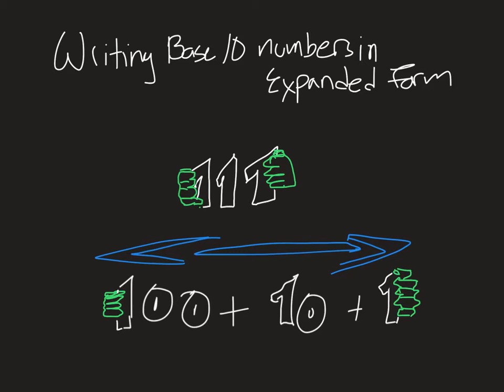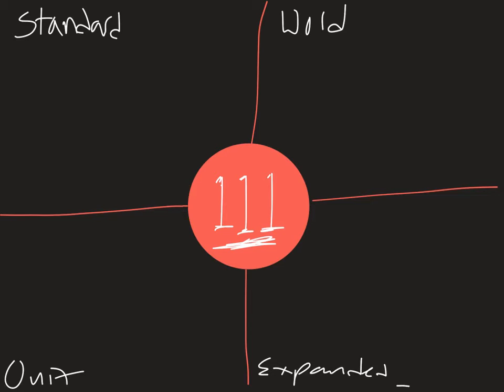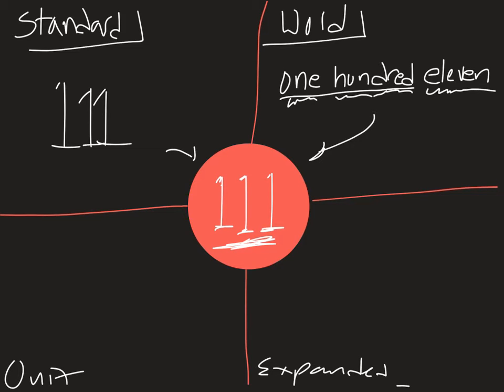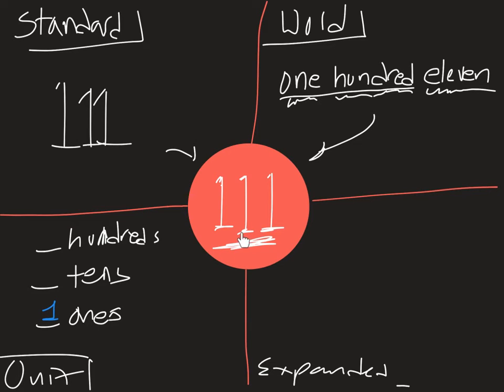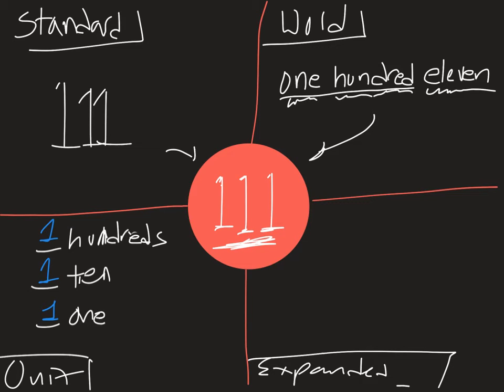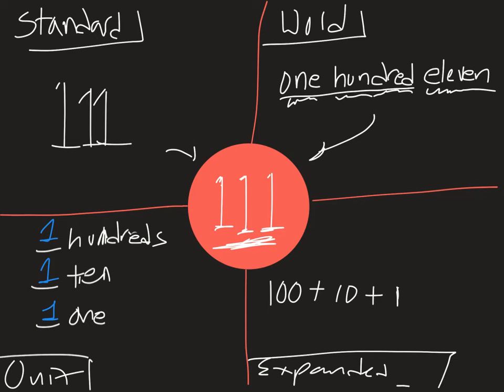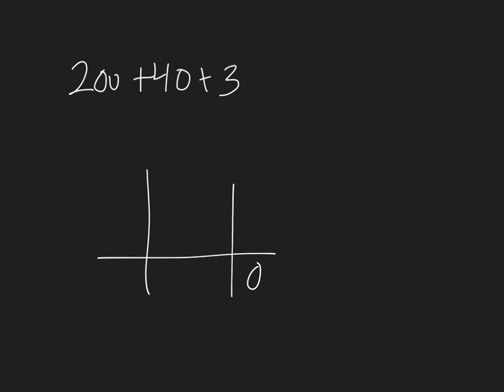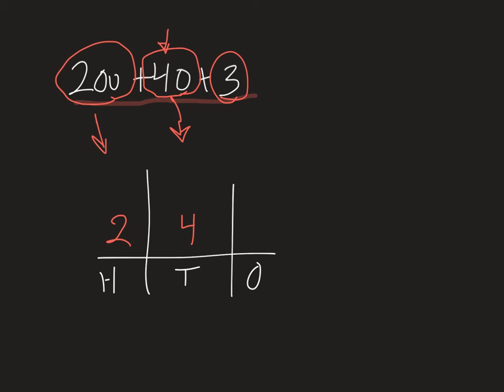Unit 3 Lesson 6 - Writing numbers in expanded form